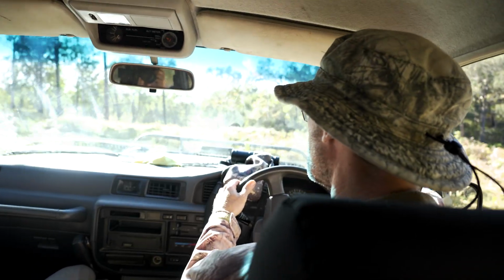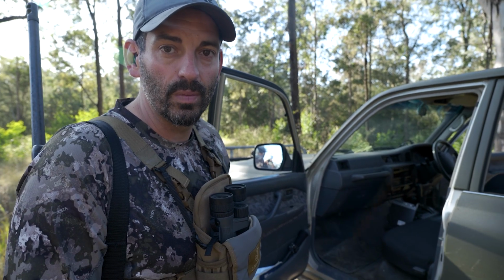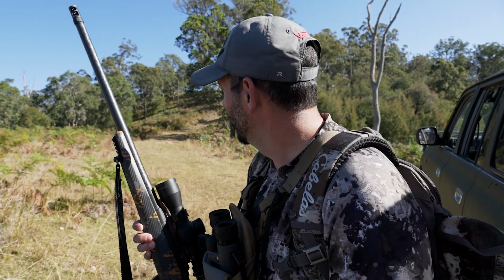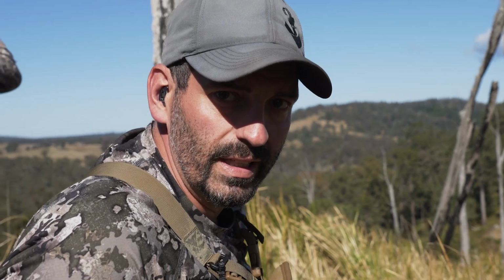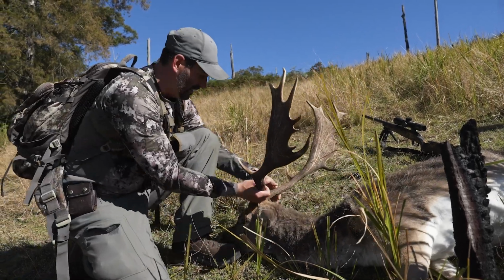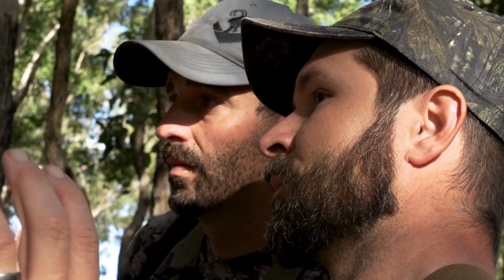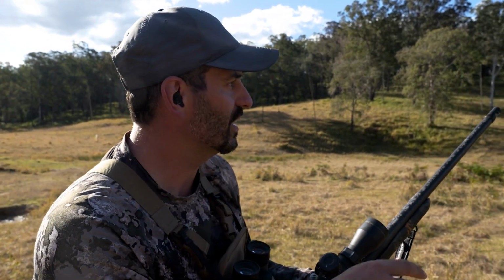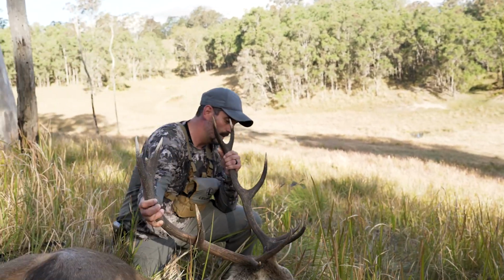Australian Fallow Deer and Red Stag Hunt | Mark V. Peterson Hunting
Mark Peterson’s trip to Australia is coming to a close. He still has one species on his bucket list: the Red Stag. Mark and the team head to high ground to seek an advantage on the elusive Red Stag. As they reach their vantage point, they run into a giant fallow deer that Mark couldn’t walk away from. After a successful harvest, they continue their quest for a Red Stag.

If you want to book any of the hunts you see on my journeys go